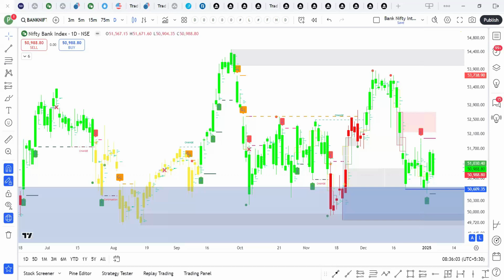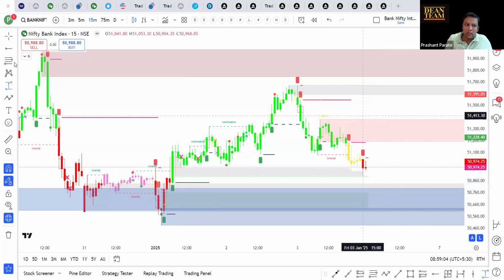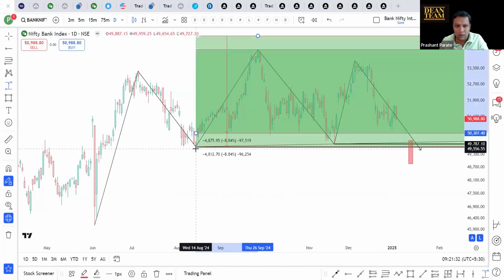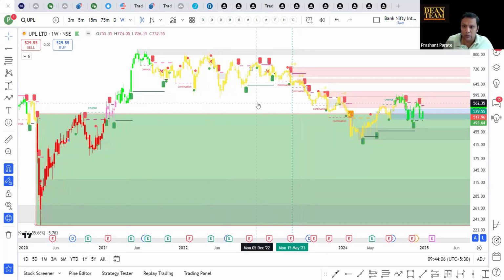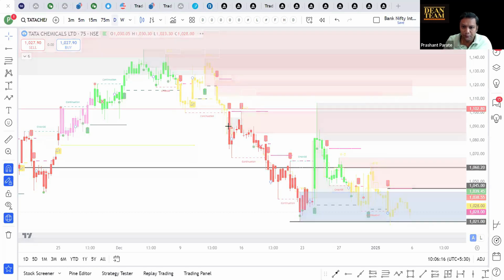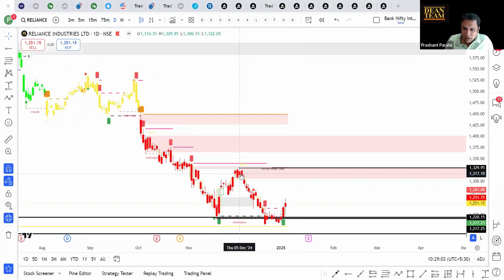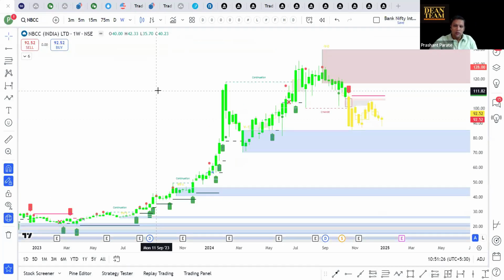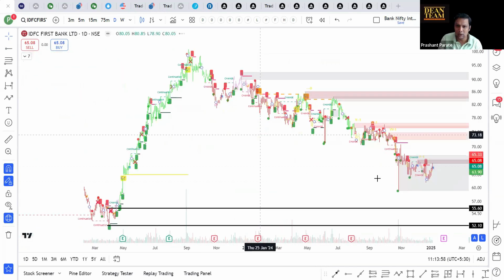Live Analysis Video - Nifty, Bank Nifty and Nifty 50 Stocks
We went through some stocks in a live analysis using our Tape Reading Tools and Force candles. Go through the video to see some useful stocks for trading or investment purpose in January. Do your own study before taking decisions or consult your financial advisor. I am not a financial advisor.
I have developed my tools for easy analysis. I teach technical analysis and I conduct teaching course as well as I provide these tools for analysis.
For more details, go through the brochure or visit my websites.